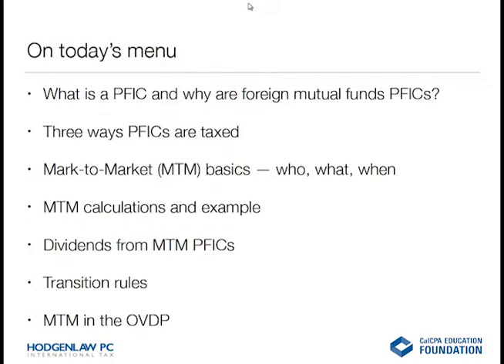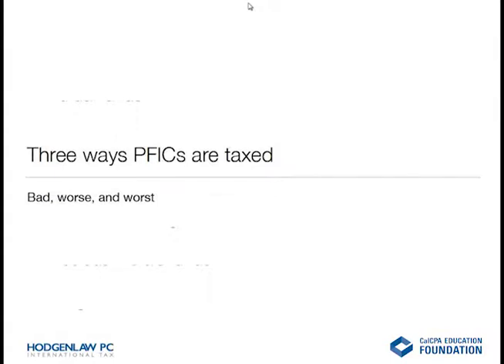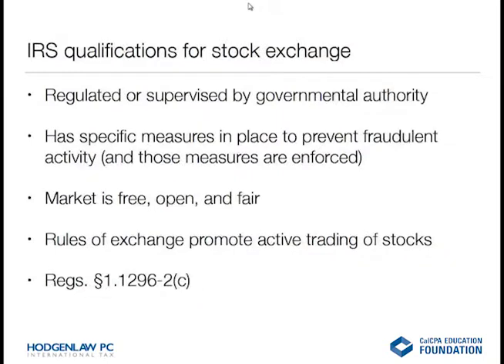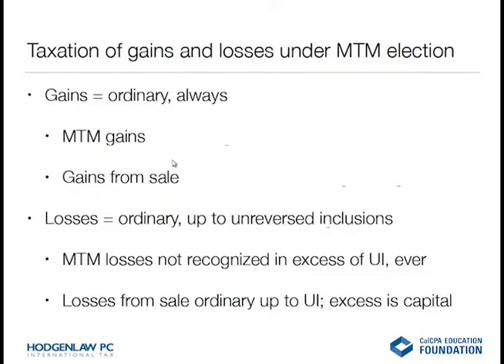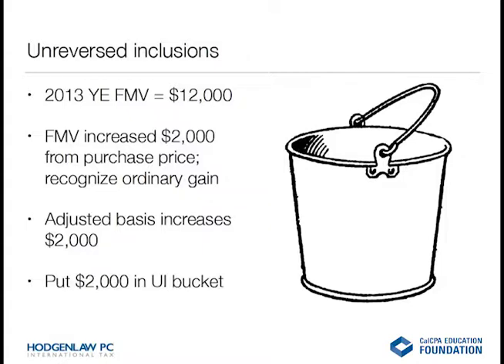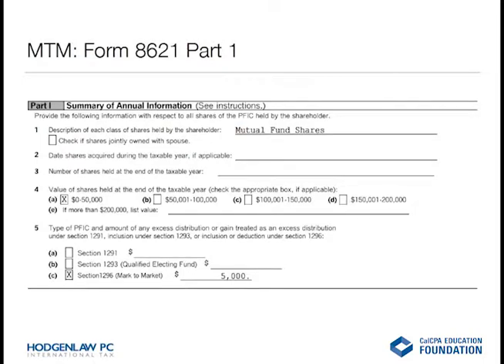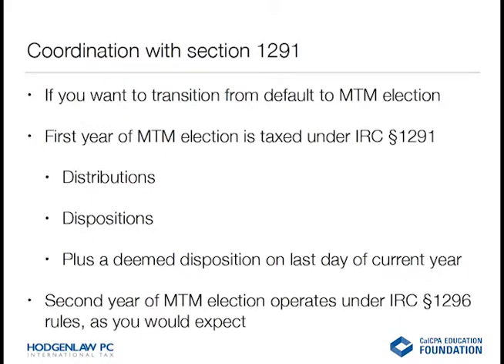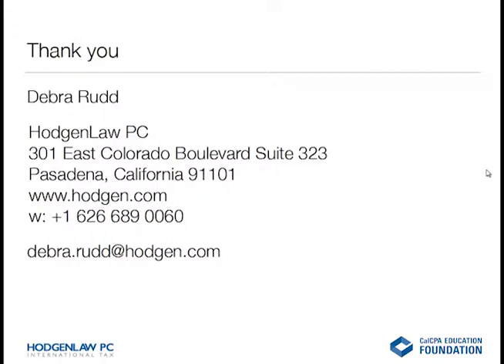International Tax Lunch: How Foreign Mutual Funds are Taxed and Reported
Foreign mutual funds typically are classified as passive foreign investment companies (PFICs) for US tax purposes. PFICs have a notoriously punitive tax treatment. Learn why foreign mutual funds are PFICs, and how to compute income and tax under the mark-to-market method of PFIC taxation. Lastly, learn how to prepare Form 8621 to report income from foreign mutual funds.